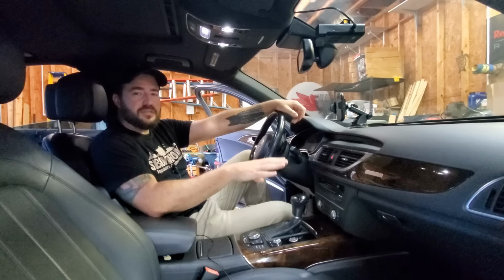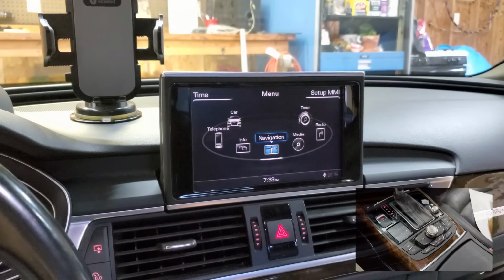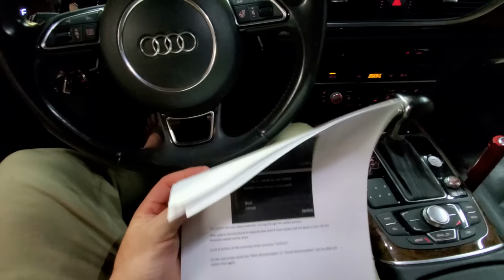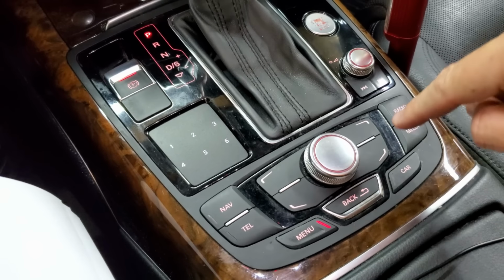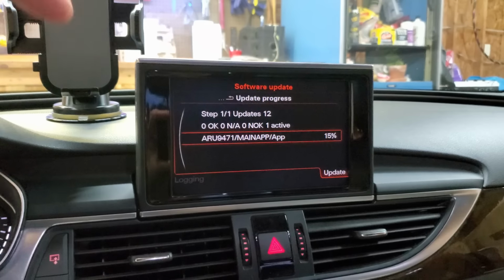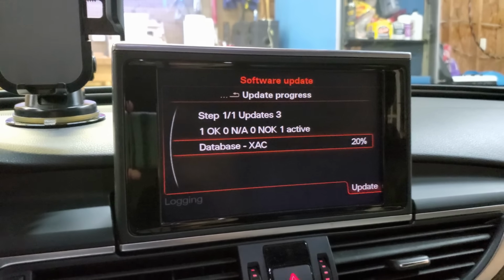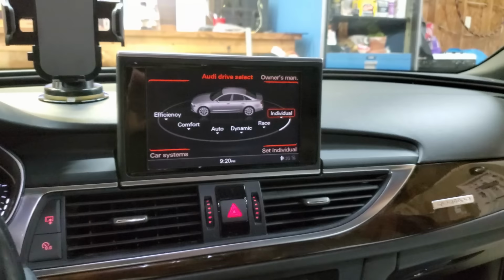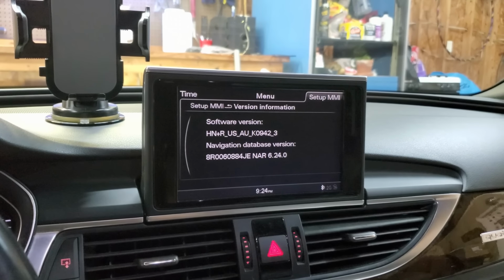Update your Audi's MMI at Home! | Ben Weaving Software/Maps/Carplay Upgrade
It appears he Navman Website is defunct. Video is left up for people to use as a guide.